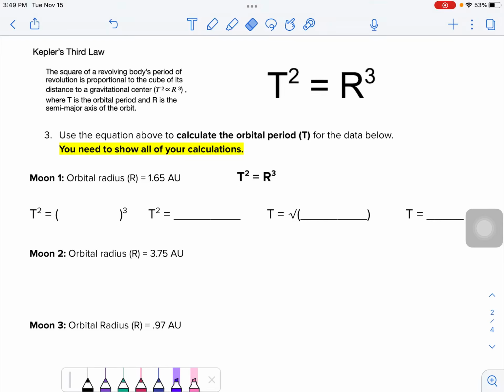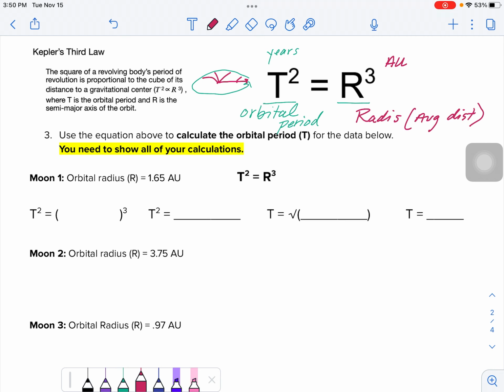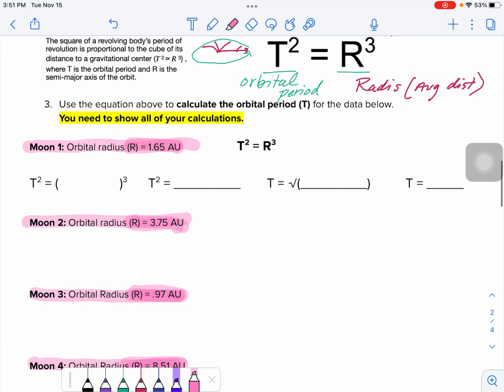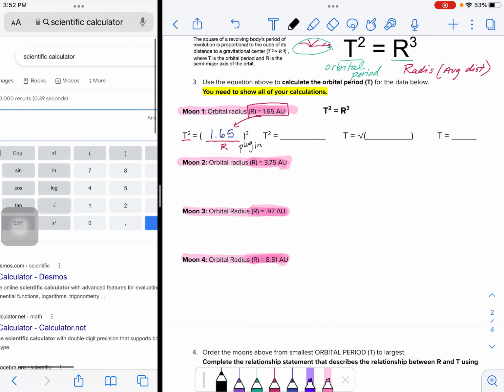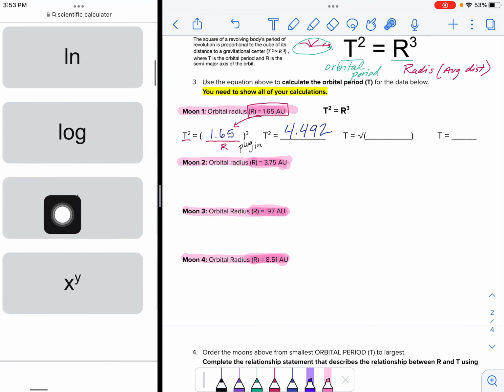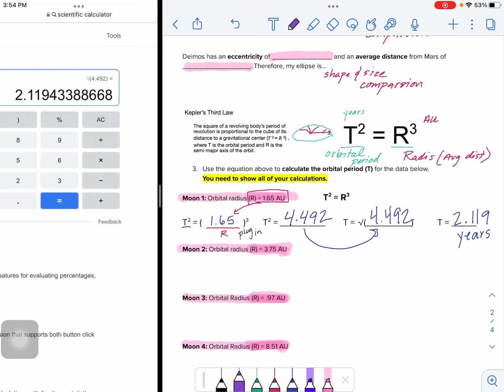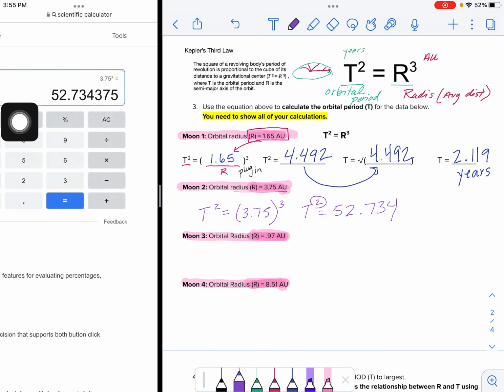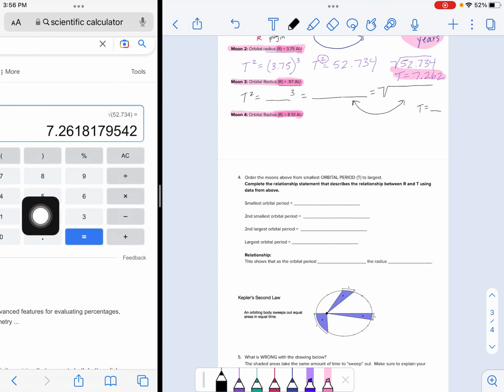Third Law Keplers Practice